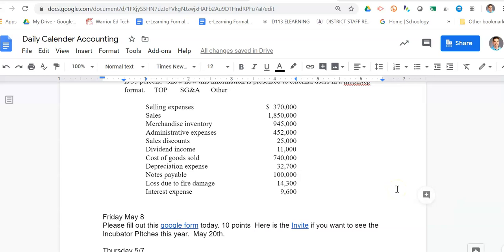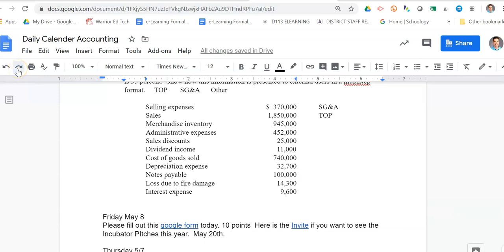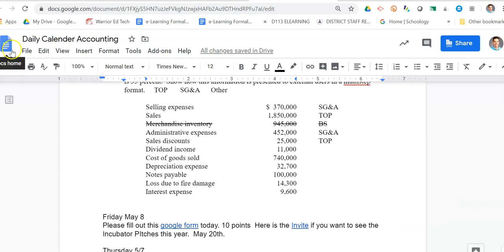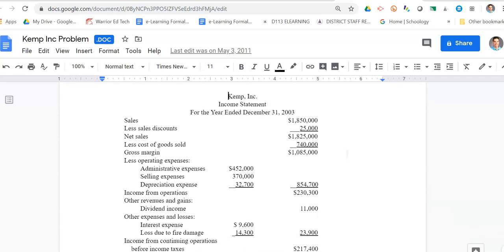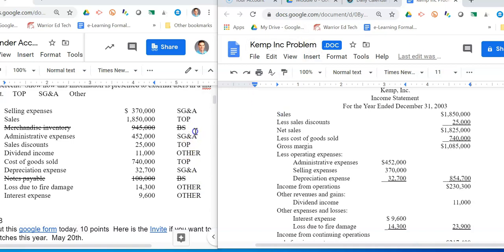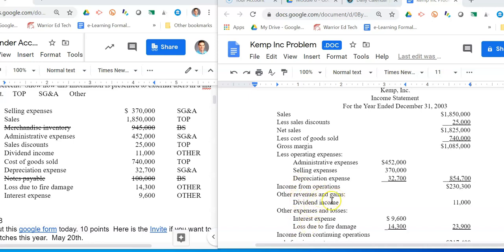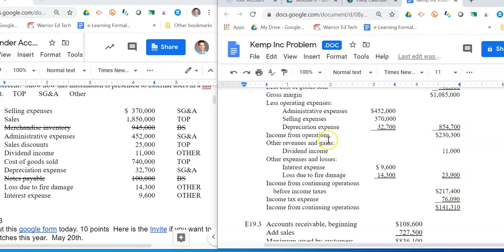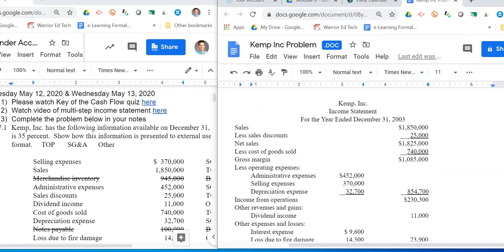Multistep Income Statement KEY